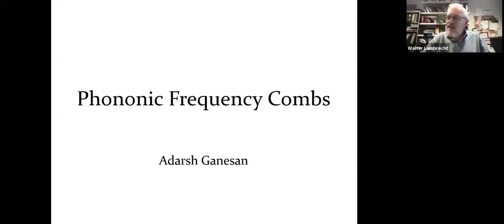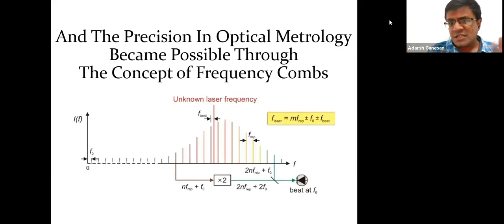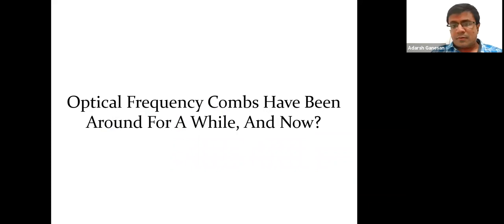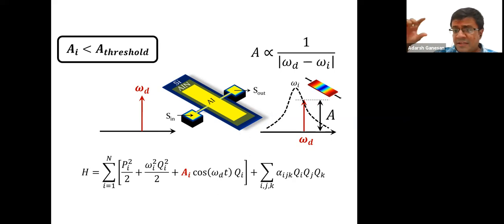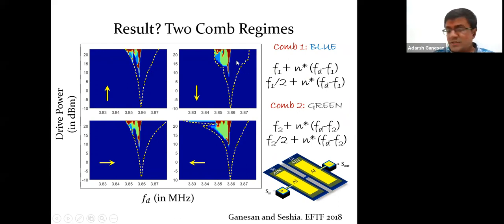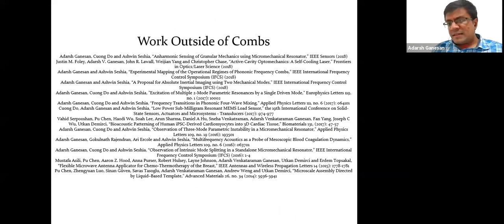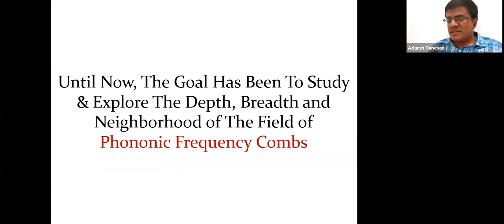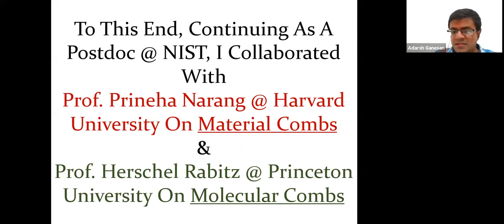Phononic frequency comb | Adarsh Ganesan (NIST)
Condensed Matter Seminar (September 13, 2021), Department of Physics, Case Western Reserve University (Host: Walter Lambrecht).